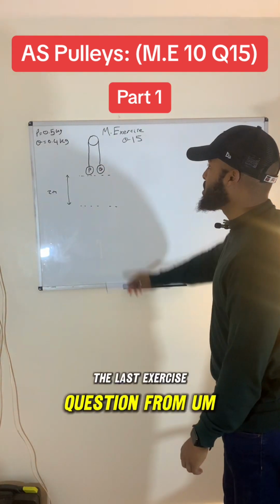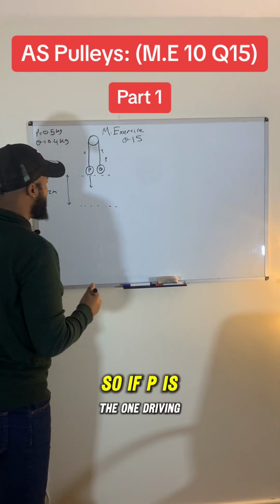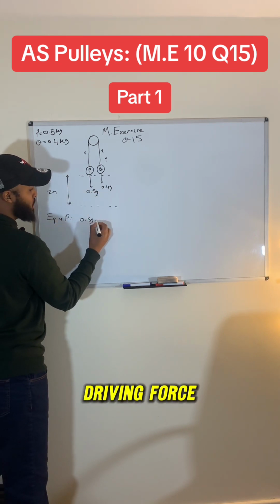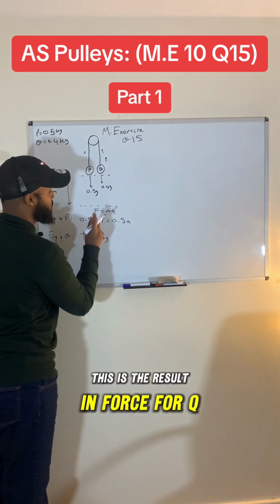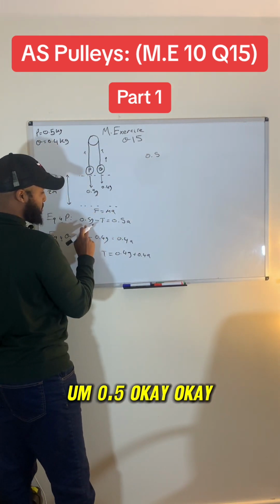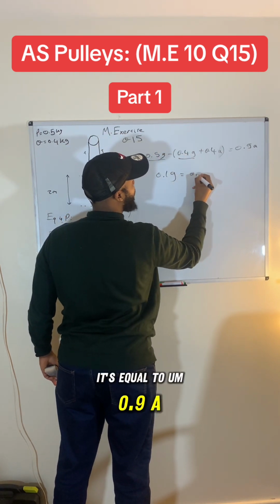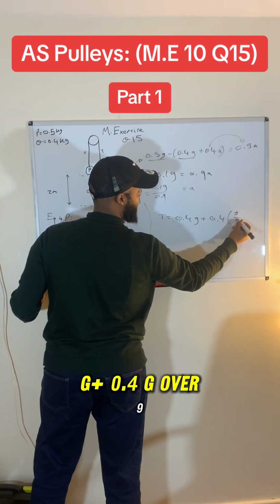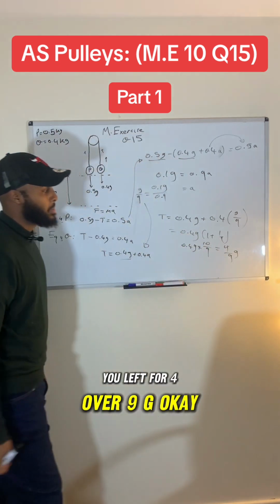Pulleys mechancis part 1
Mixed exercise Chapter 10 mechanics, Questions 15. Thank me later 🤙🏾alevels